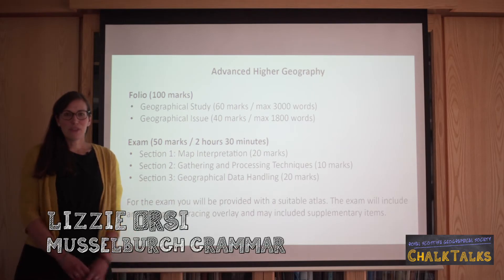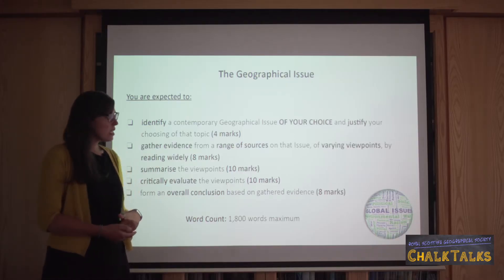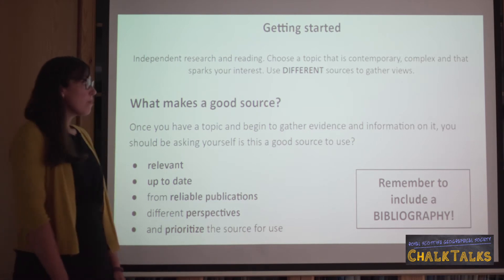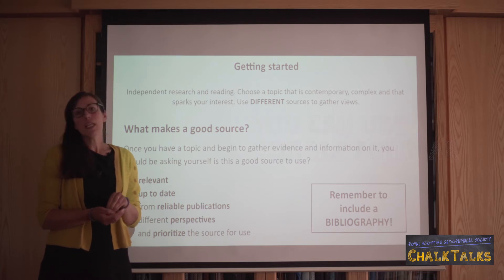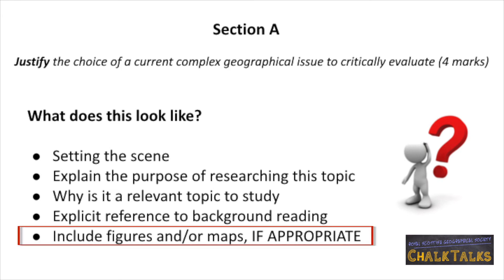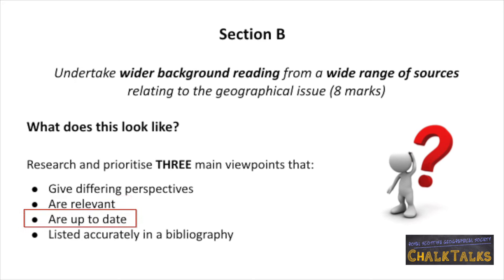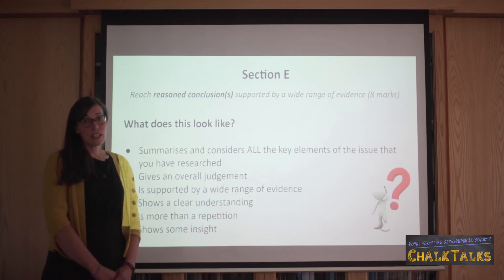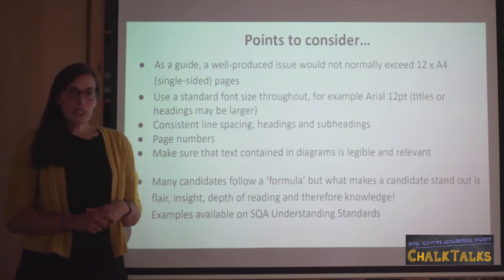Chalk Talks | Geographical Issue | Advanced Higher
RSGS Chalk Talks are free, virtual geography lessons for students working at home. The videos summarise topics in the Scottish Geography curriculum, from glaciers to coasts, cities to deserts, and everything in between.

This video covers Geographical Issue at Advanced Higher Geography level. It is presented by Lizzie Orsi, Teacher of Geography at Musselburgh Grammar School.